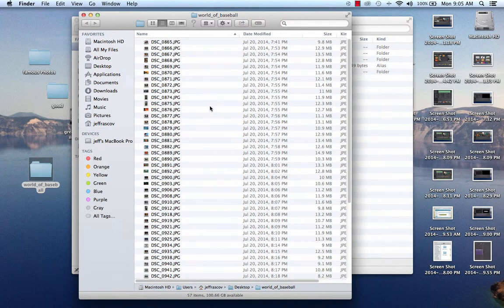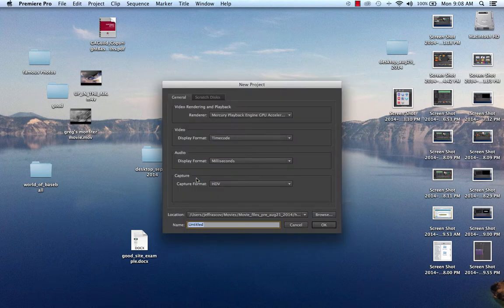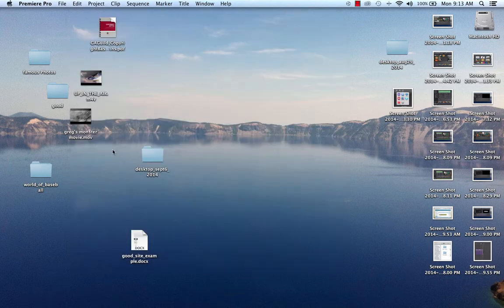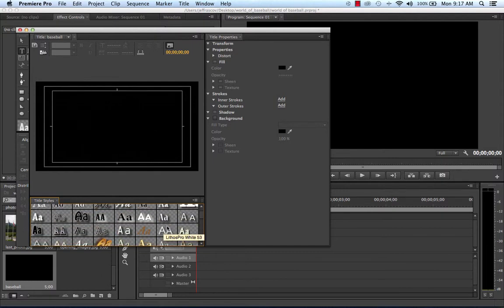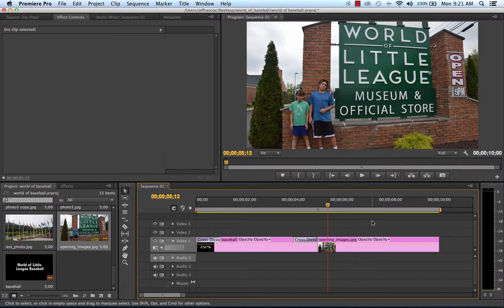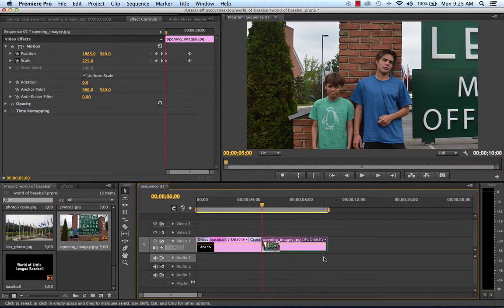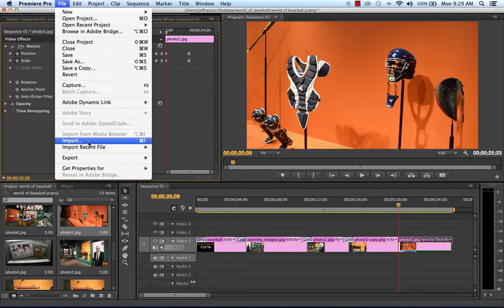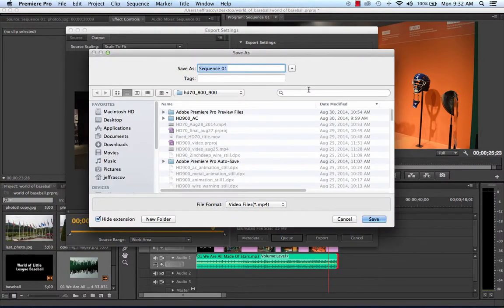use_premiere_slide_show2